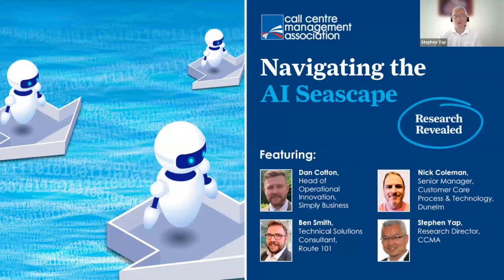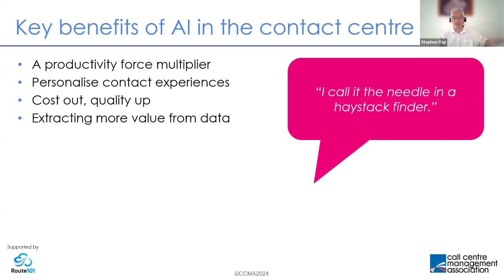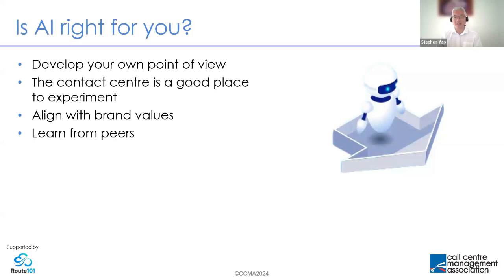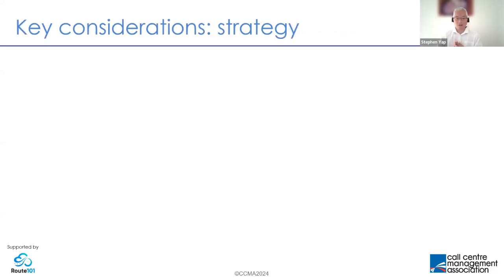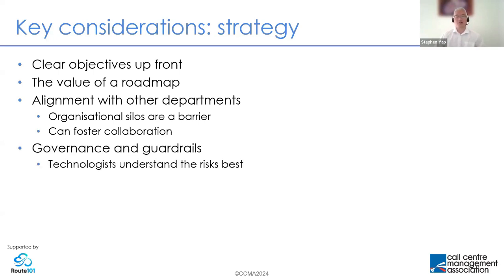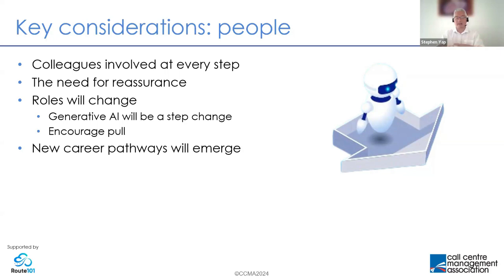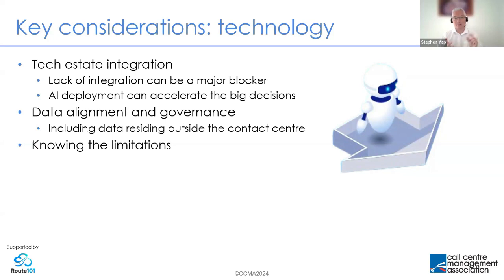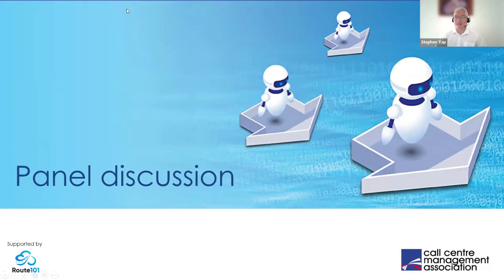Navigating the AI Seascape